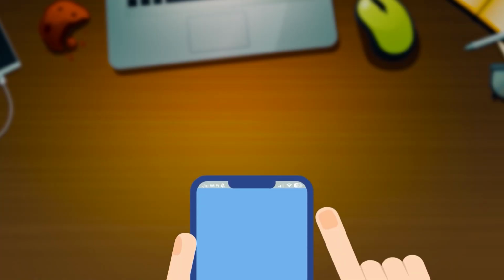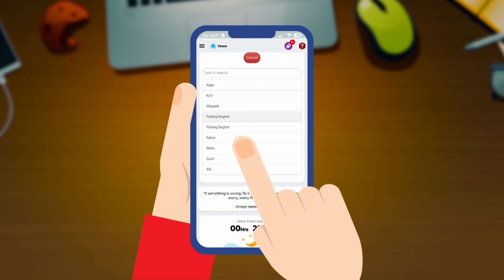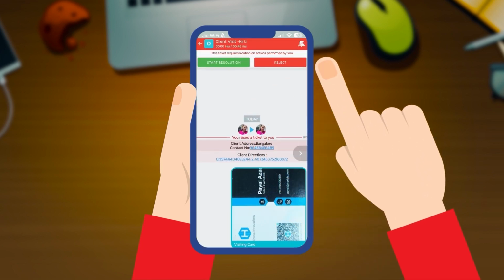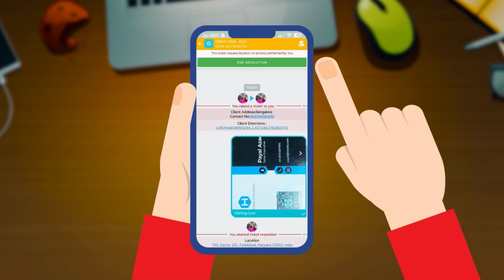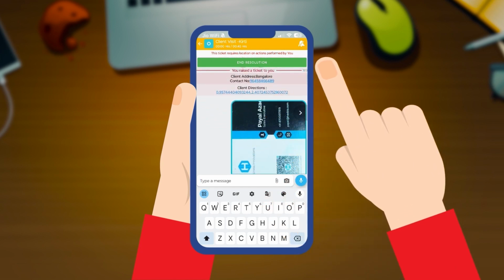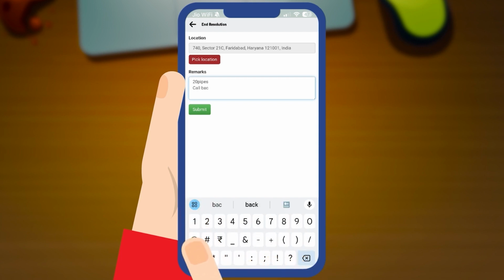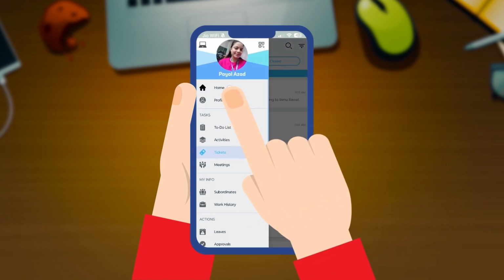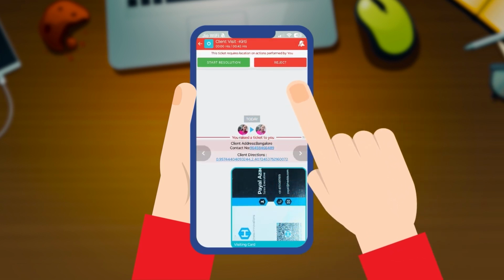How to record visit in TrackHr app | Tutorial in English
This video demonstrates "How to record visit in TrackHr App".